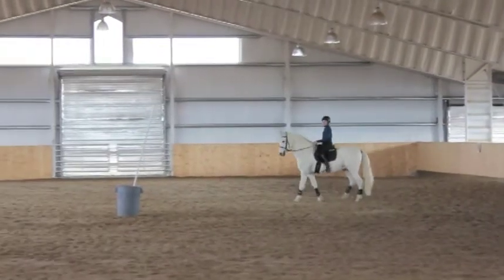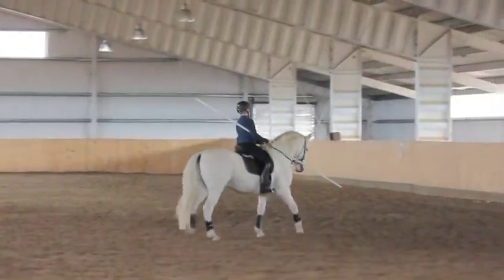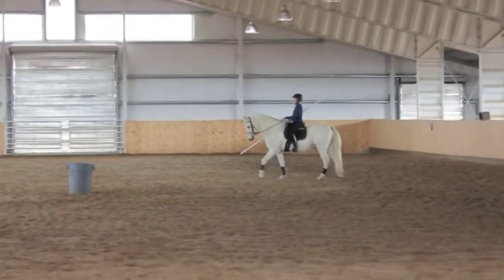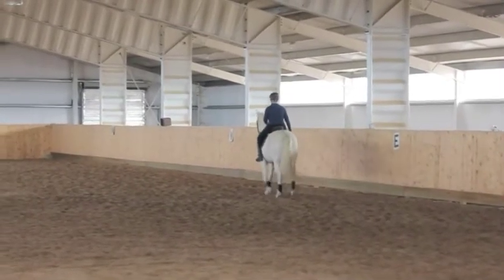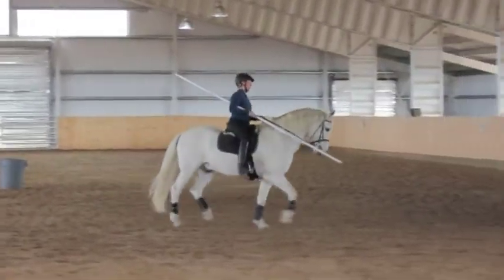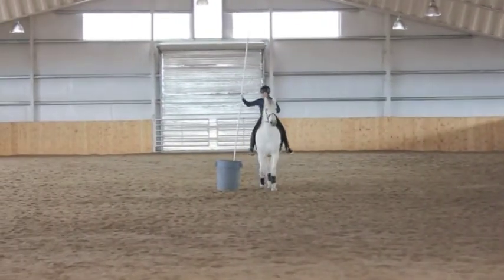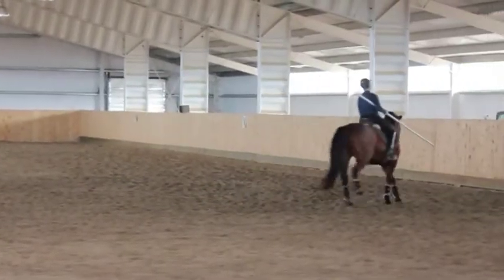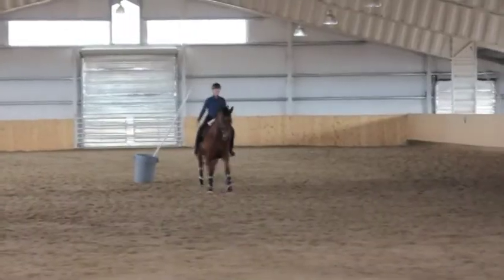Remove/Replace Pole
At the lower levels of difficulty (White Horse) you should ride past the drum at a walk or trot and pick up the pole without slowing down, tucking the end under your arm.  As you pass the drum again drop the end out from under your arm and back into the drum without slowing down.
At the upper levels of difficulty (Bay Horse) you will do this at the canter.